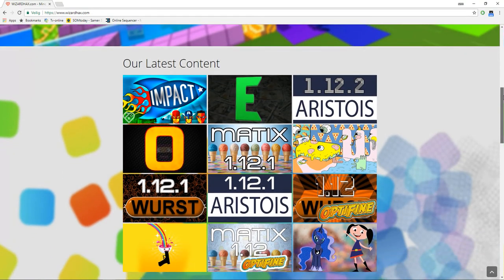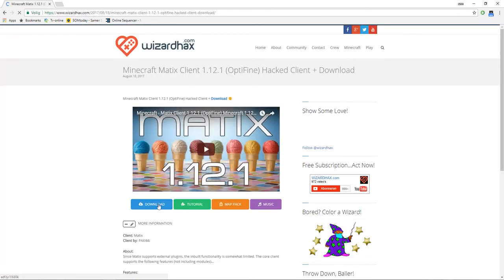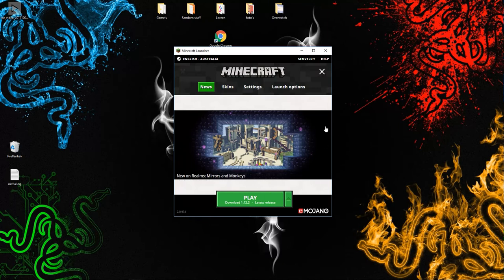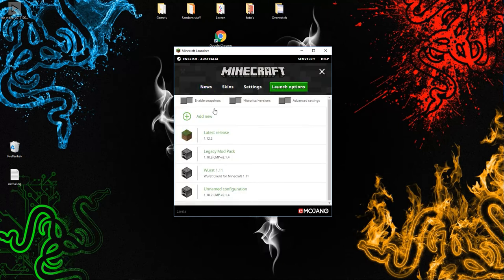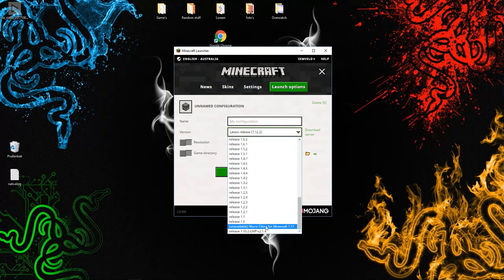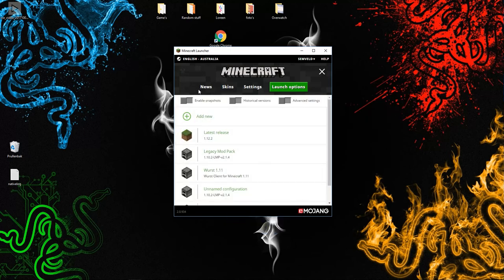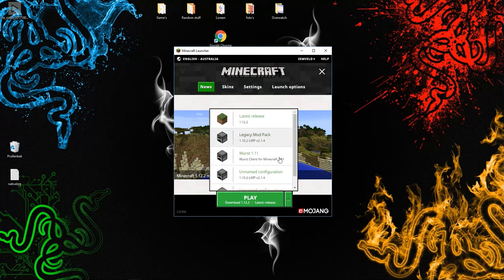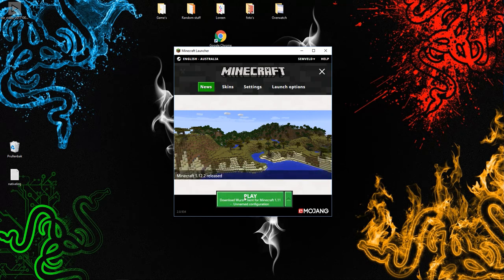How to install minecraft hacks [Fast]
The map needed to search: %appdata%

The hack i use: Wurstclient